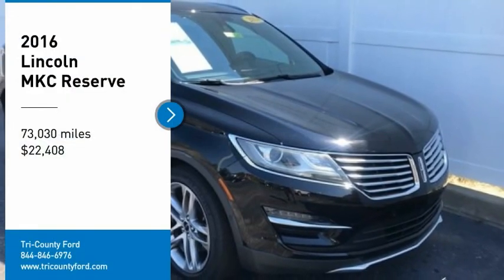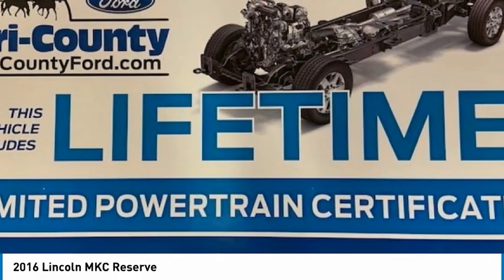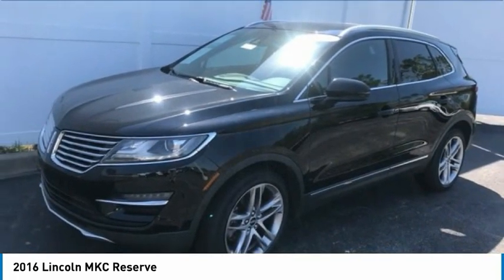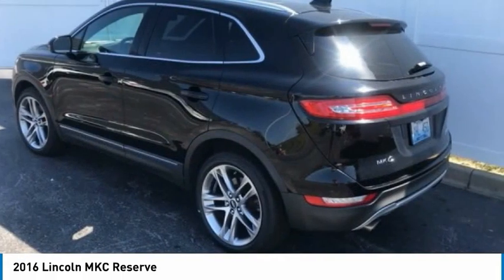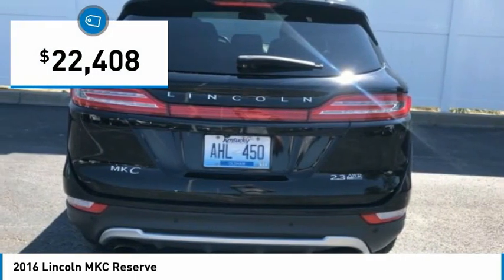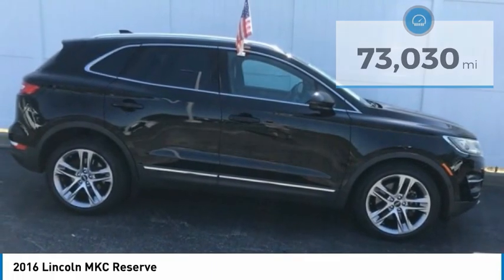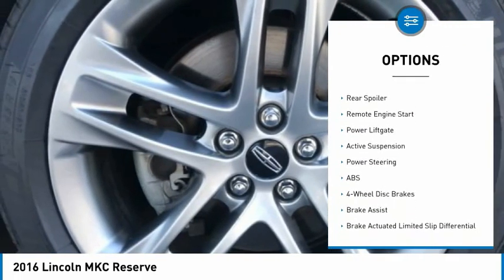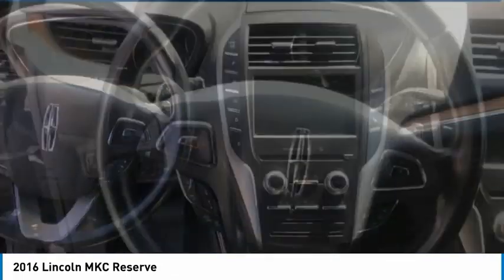2016 Lincoln MKC PC2618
2016 Lincoln MKC Reserve

Recent Arrival! *Lifetime Powertrain Protection, Sunroof/Moonroof, Navigation System, Backup Camera, Leather Seats, AWD, Alloy Wheels, BlueTooth, USB Ports, Memory Package, Active Park Assist, Adaptive Cruise Control & Collision Warning, Auto High Beams, Blind spot sensor: warning, Emergency communication system: SYNC 3 911 Assist, Equipment Group 300A Reserve, Exterior Parking Camera Rear, Forward Sensing System, Garage door transmitter: HomeLink, Heated front seats, Heated Rear-Seats, Heated Steering Wheel, Lane Keeping System, Lincoln MKC Climate Package, Lincoln MKC Technology Package, Power Liftgate, Power moonroof, Radio: Lincoln Prem Sound System/SingleCD/MP3/Nav, Rain-Sensing Wipers, Remote keyless entry, SiriusXM Satellite Radio, Steering wheel memory, Steering wheel mounted audio controls, Ventilated front seats, Wheels: 19 5-Spoke Premium Painted Aluminum, Windshield Wiper De-Icer. 18/26 City/Highway MPG Tri County Ford has been proudly serving the Kentuckiana area for over 35 years. Please come visit us at our ALL NEW FACILITY AND LOCATION, I71, Exit 18 (Hwy 393 & Commerce Parkway). We believe in a NO HASSLE sales experience. We price all of our vehicles at a competitive price. We believe that your time is valuable and that you have better things to do with your time than negotiate back and forth over an inflated price.